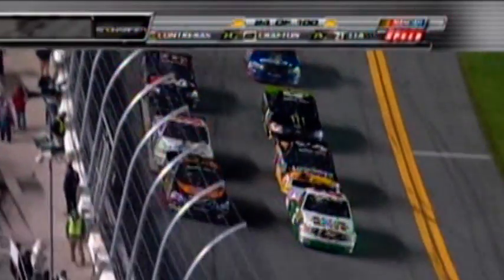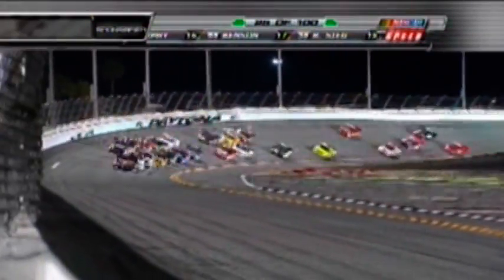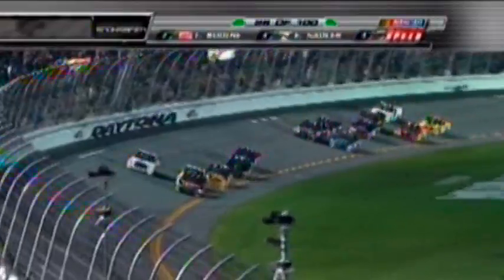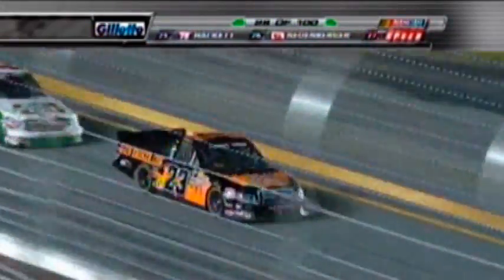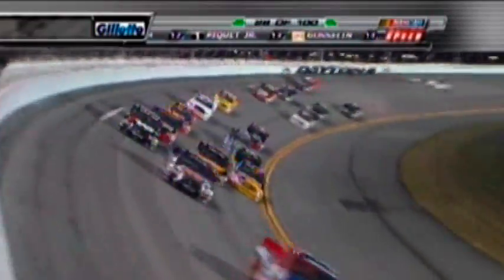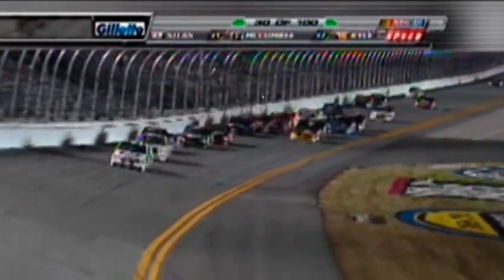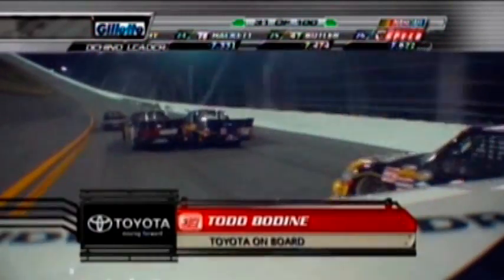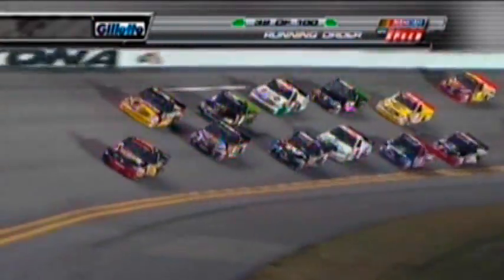2010 NCWTS at Daytona Part 5 of 15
NASCAR Camping World Truck Series
NextEra Energy 250